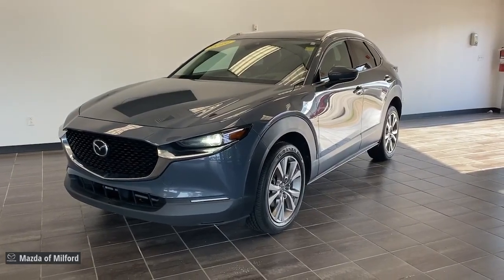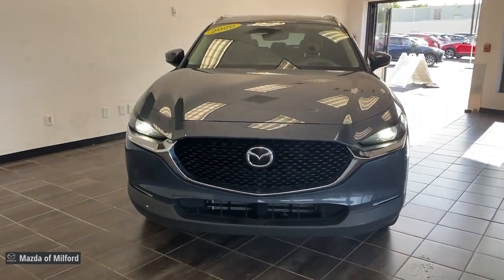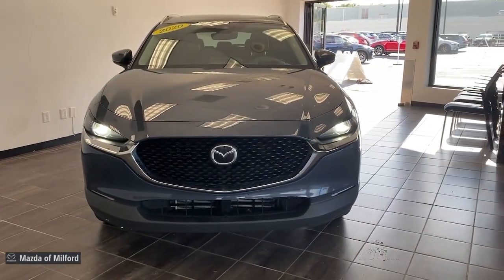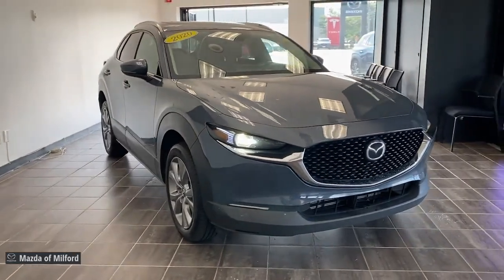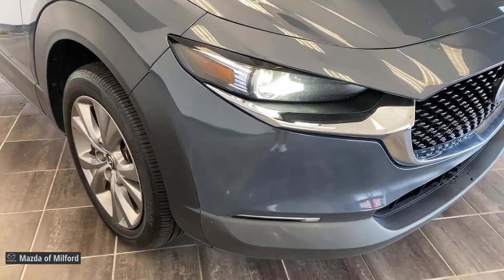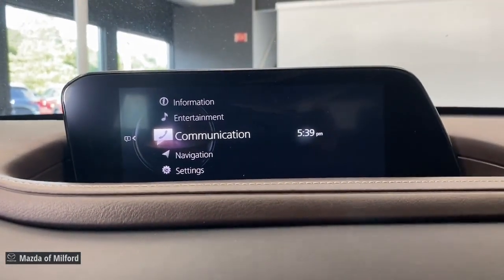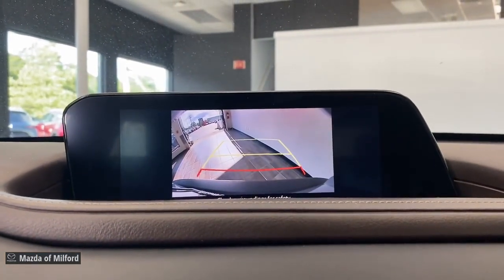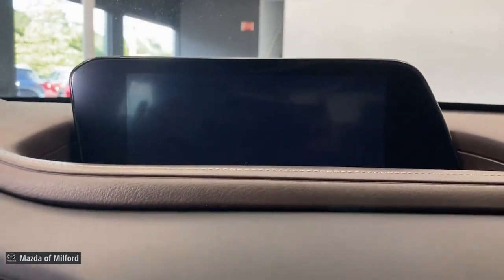2020 Mazda CX-30 Milford, Danbury, Stamford, New Haven, Hamden 50873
Polymetal Gray Metallic Used 2020 Mazda CX-30 Premium available in Milford, Connecticut at Mazda of Milford. Servicing the Danbury, Stamford, New Haven, Hamden area.

Mazda of Milford
915 Boston Post Road

Polymetal Gray Metallic 2020 Mazda CX-30 Premium I4 6-Speed Automatic AWDbrbrEXPERIENCE CERTIFIED PRE OWNED DONE RIGHT! MAZDA OF MILFORDS CERTIFIED PRE OWNED SALES EVENT IS GOING ON ALL MONTH LONG. HURRY IN FOR BEST SELECTION. WE HAVE THE CARS YOU WANT AND THE DEALS YOU DESERVE. A REAL SALE on QUALITY VEHICLES from AWESOME PEOPLE.brbr*PASSED the CERTIFIED Mazda Comprehensive 160 Point Inspection!* * MAZDA CERTIFIED / CPO WARRANTY * * AWD / All Wheel Drive * * One Owner - Clean CAR-FAX * * CAR-FAX Certified * 18 x 7J Alloy Wheels Active Driving Display Adaptive Front Lighting System AppLink/Apple CarPlay and Android Auto Blind Spot Monitoring w/Rear Cross Traffic Alert Dual-Zone Automatic Climate Control System Exterior Mirrors w/Memory Positioning Front & Rear LED Signature Headlights & Taillights Front Grille Black Gloss Paint Gloss Painted Speaker Grille Heated Front Bucket Seats Illuminated Vanity Mirrors Leather Seat Trim Leather-Wrapped Steering Wheel & Gear Shift Knob Mazda Advanced Keyless Entry Memory seat Overhead Console w/Sunglass Holder Power driver seat Power moonroof Power Rear Liftgate Power Sliding-Glass Moonroof Premium Package Rear Privacy Glass Rear Seat Armrest w/Cupholders Roof Rails Shark Fin Antenna Side Mirror Turn Lamps Steering wheel mounted audio controls.brbrMazda Certified Pre-Owned Details:brbr  * Vehicle Historybr  * Limited Warranty: 12 Month/12000 Mile (whichever comes first) after new car warranty expires or from certified purchase datebr  * Roadside Assistancebr  * Includes Autocheck Vehicle History Report with 3 Year Buyback Protection. 3 month SiriusXM trial subscription.br  * Transferable Warrantybr  * 160 Point Inspectionbr  * Powertrain Limited Warranty: 84 Month/100000 Mile (whichever comes first) from original in-service datebr  * Warranty Deductible: $0brbrbrWelcome to Connecticuts Own Mazda of Milford! Our Dealership has been in Business in Milford for Over 50 Years and Under Current Ownership for the Last 25 Years.brbrWe Offer Mazdas in Different Models and Packages as well as Certified Pre-Owned and Pre-Owned Vehicles.brbrWe are a Full Service Dealership Including a Service Department Detailing Facility and a Parts Department.brbr. Whether it be Purchasing a New Vehicle or Buying a New Part for Your Car We Promise to do our Best to Help You and Provide Excellent Customer Service.brbr We are very fortunate to have a Strong and Committed Service Parts and Sales Staff with Many Years of Experience Satisfying our Customers Needs.brbrPlease feel free to Browse Our Inventory Online Request More Information about Vehicles Set Up a Test Drive or Inquire about Financing! With Years of Experience Servicing the Shoreline Area in Greater New Haven County and Beyond We hope that you will Stop Bye the Dealership or Give Us a Call for Any of Your Vehicle Needs. We are Conveniently Located on Route 1 with Easy Dealership Access Off the Merritt Parkway or I-95. We look forward to seeing you soon! Drive Safely! Whatever your automotive needs may be Mazda Of Milford is here to serve you. Located at 915 Boston Post Road in Milford Connecticut were a Quick Drive away from the surrounding Hamden New Haven Bridgeport and Trumbull CT Areas. Come see what we can do for you today.